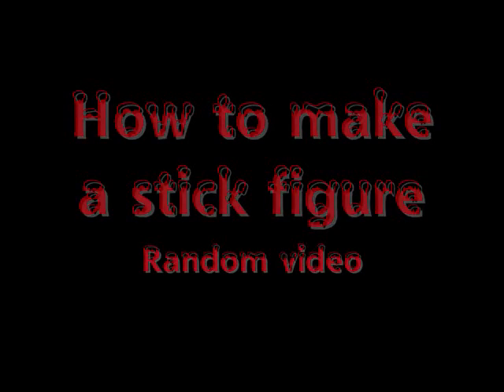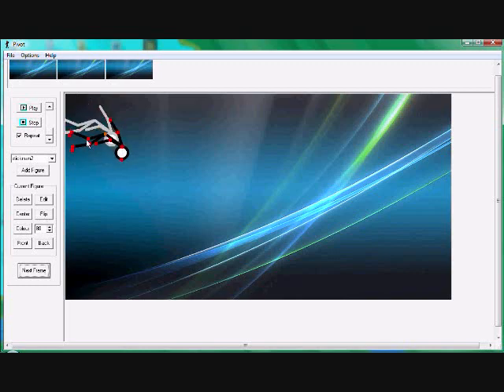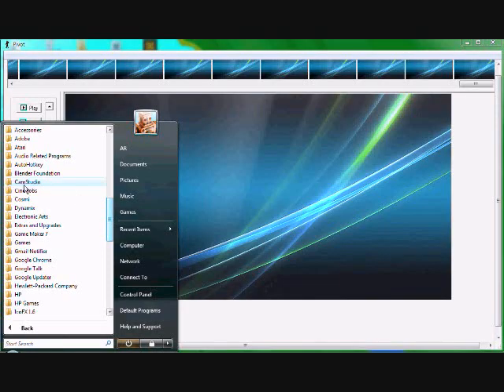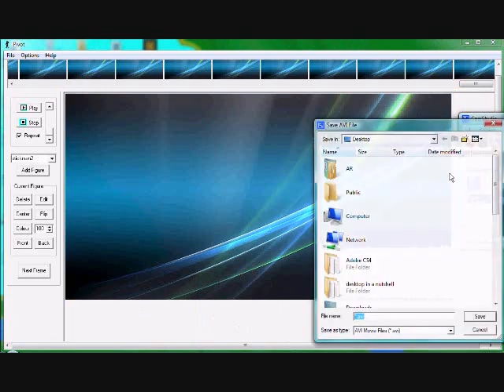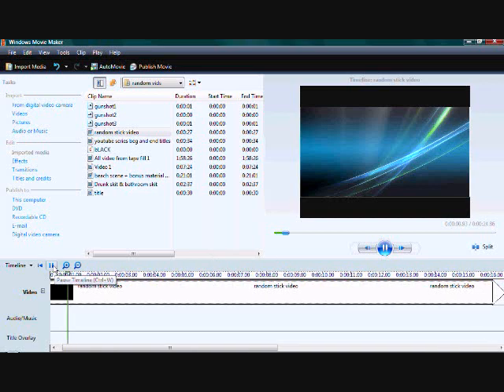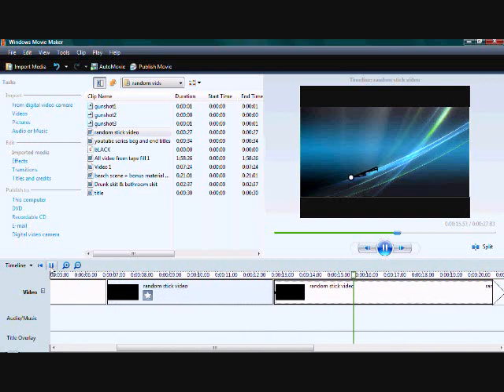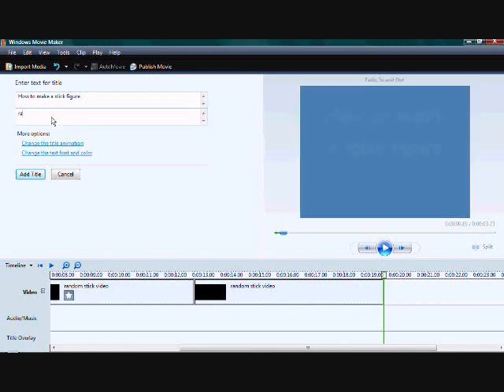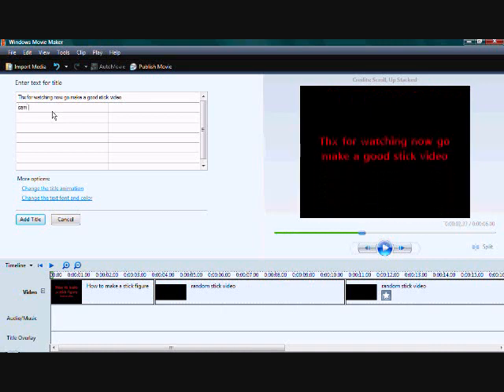How to make and edit a pivot stick figure video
using windows movie maker pivot and cam studio i make and edit a stick figure animation very cool take a look